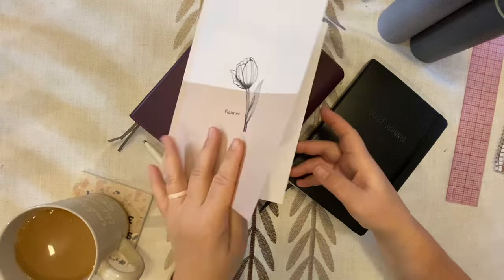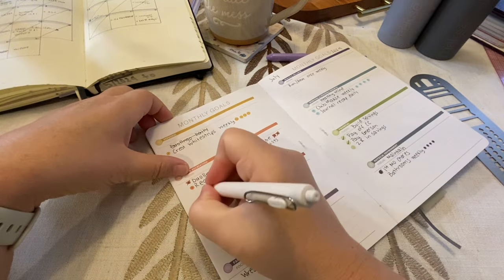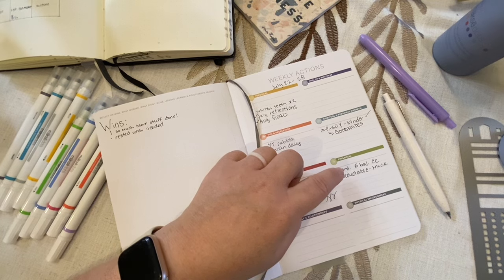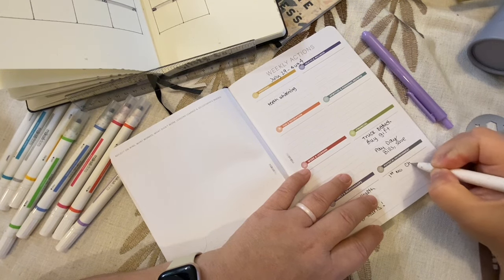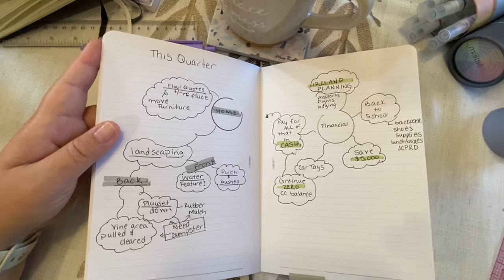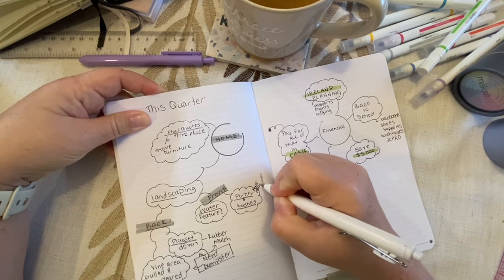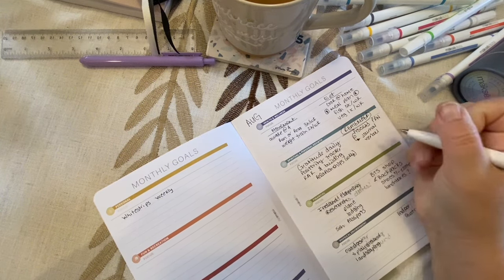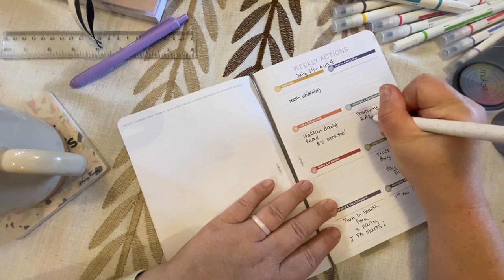12 Week Year Goals with MakseLife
Hello friend! I’m so glad to be back into the 12 week year with MakseLife! This video is long and chatty as I discuss my process.

MakseLife use CLAWPLANS for a discount!

ClubMakse

This tells the company where your inspiration is coming from and gives me additional opportunities to work with these companies to provide helpful content to you! Thank you for your support!